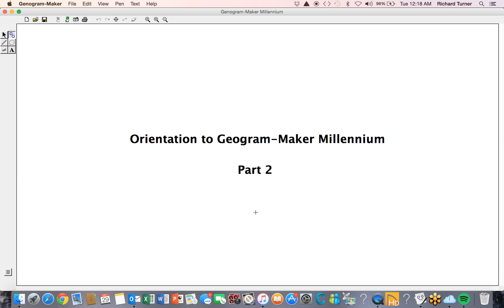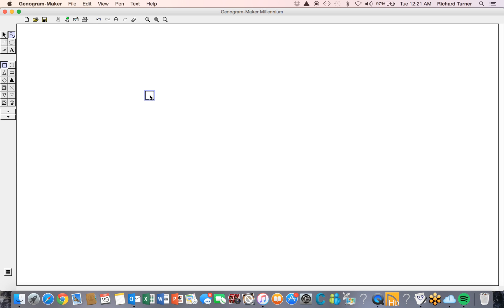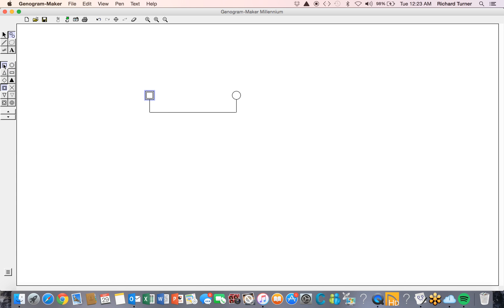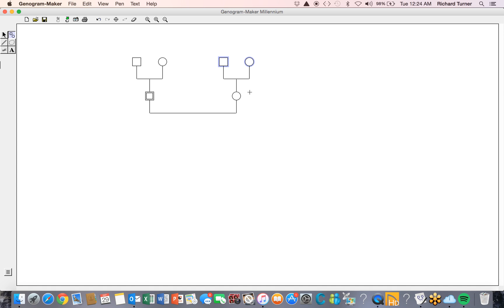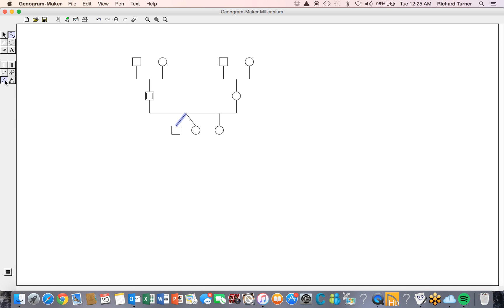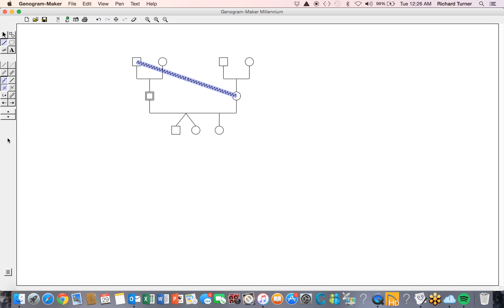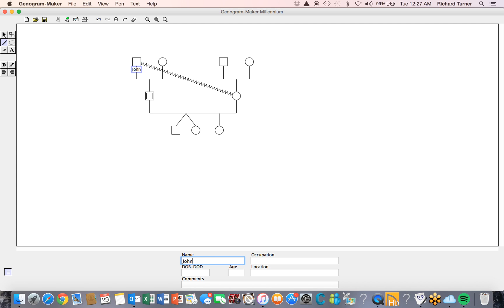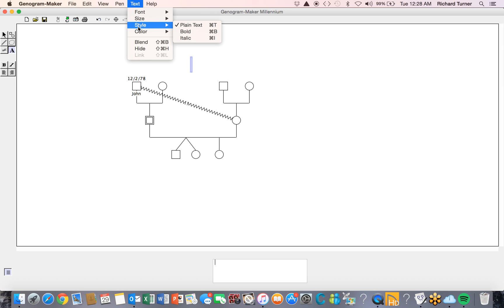Orientation to Genogram-Maker Millennium Part 2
This video shows how to create a basic three generational genogram including interactional patterns, twins, texts and labels using Genogram-Maker Millennium.